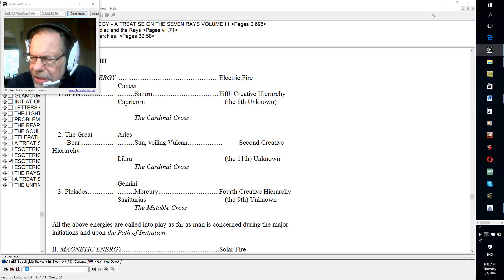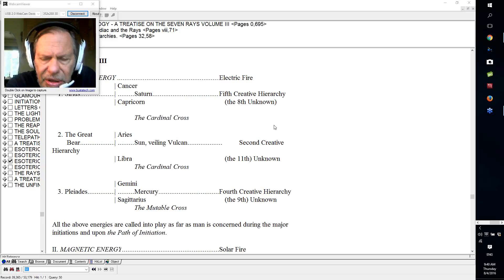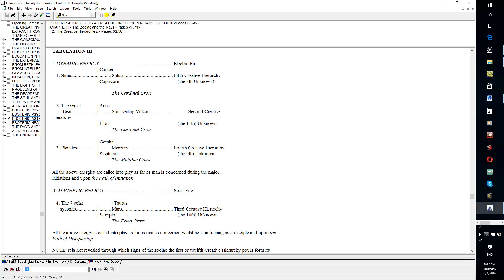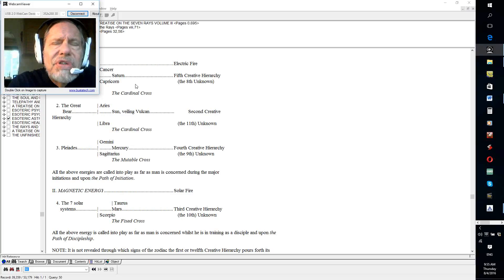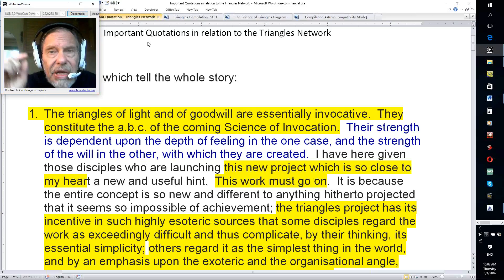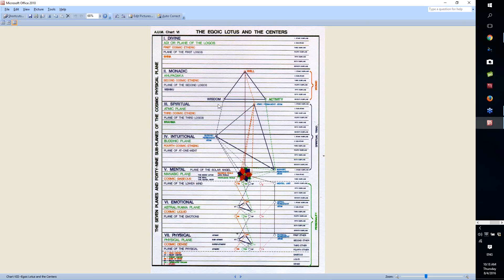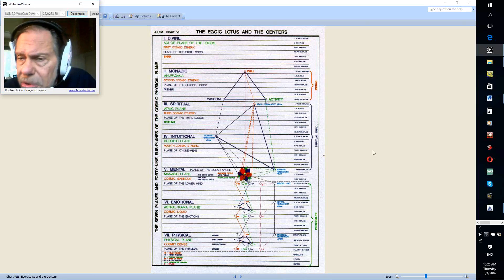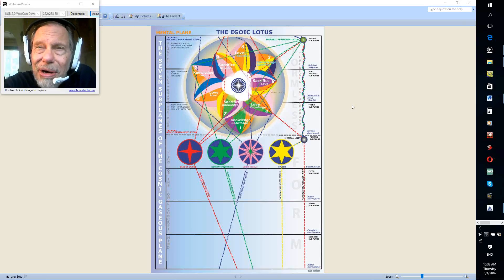Vega Pluto Sirius Alignment Webinar 4Aug16